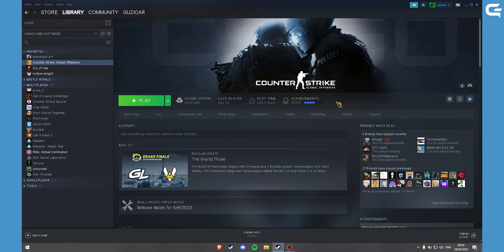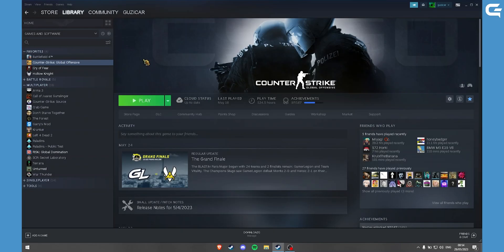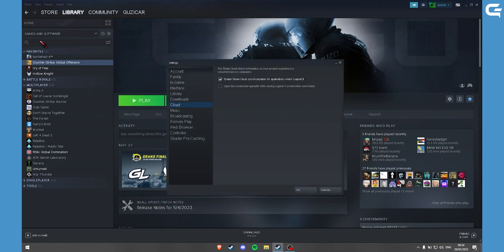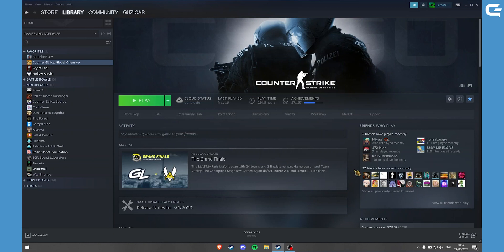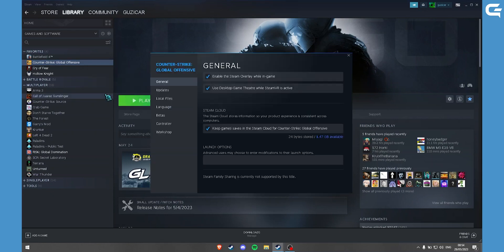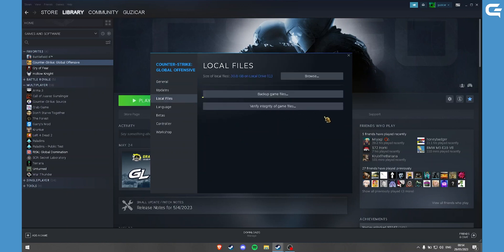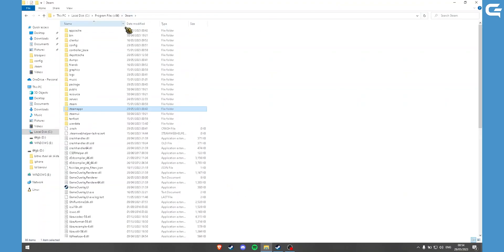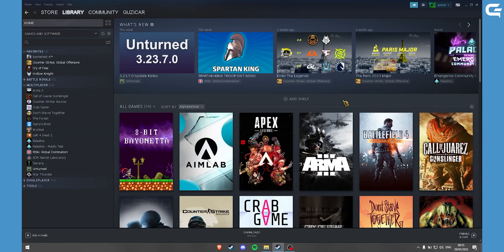How to Access Cloud Saves in Steam-2023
How to Access Cloud Saves in Steam

In this video, we will show you How to Access Cloud Saves in Steam